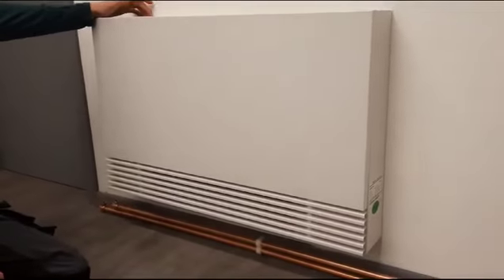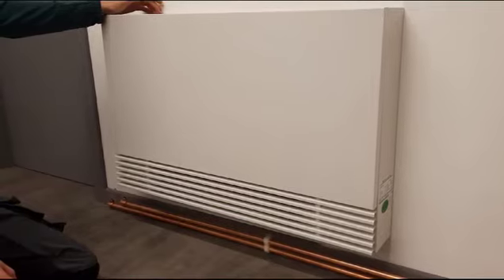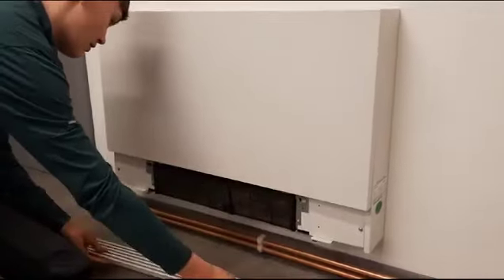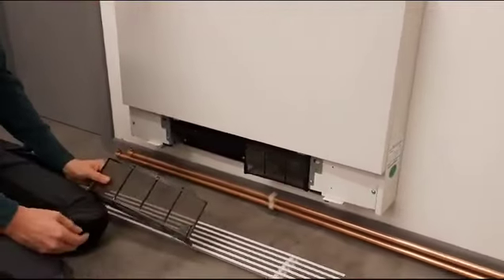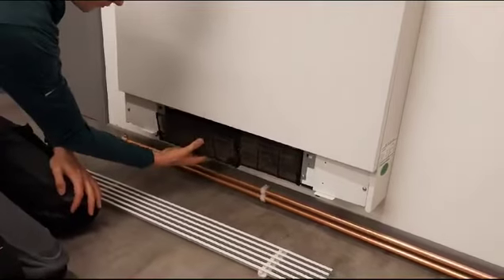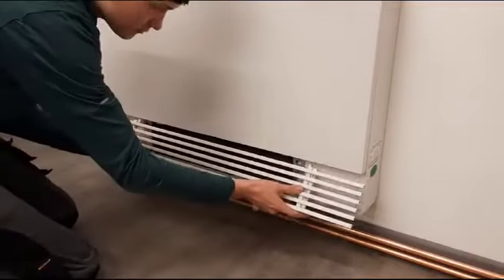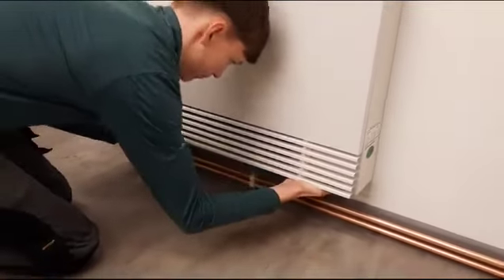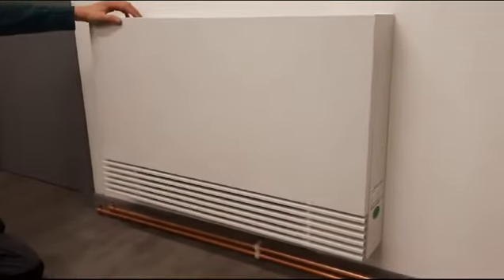Harnitek HeatBoost How to clean the filters